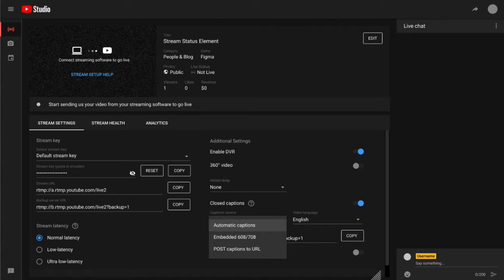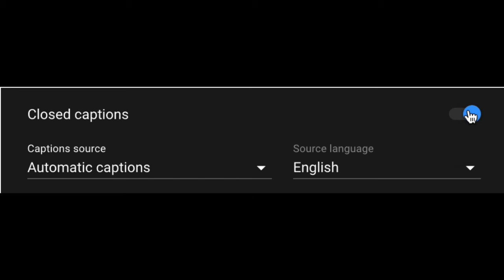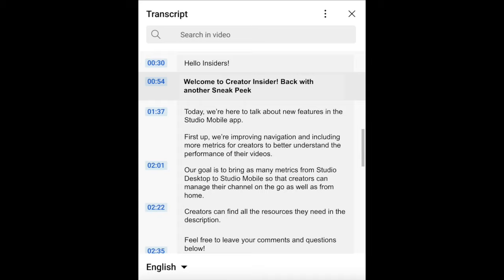3 New Improvements to Captions!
Hello Insiders! Today we're here to talk about 3 new launches/expansions to improve the captions experience for creators.

Chapters:
0:00 Intro
0:11 English Live Automatic Captions
0:40 Translated Subtitles on Mobile
0:57 Searchable Captions in Transcripts
1:20 Permission Role for Subtitles

👕👚SWAG 🎽☕

100% of the proceeds automatically support Red Cross